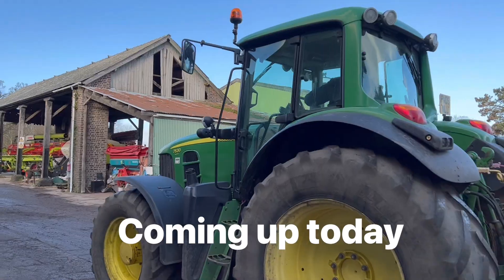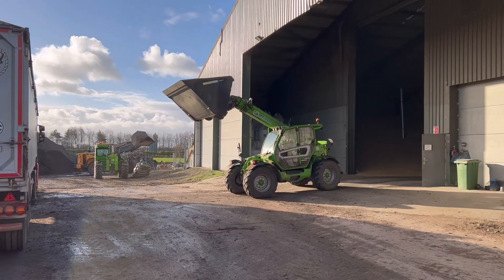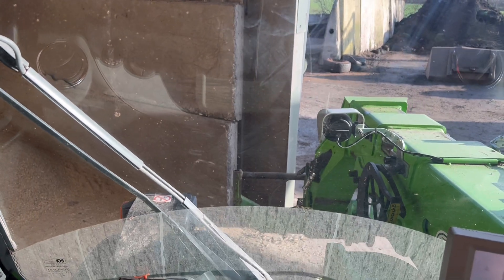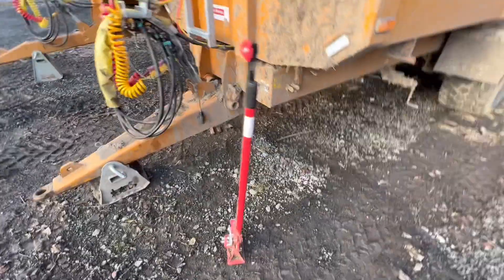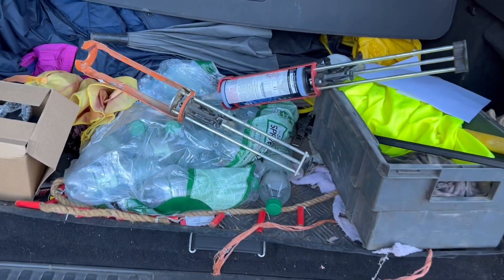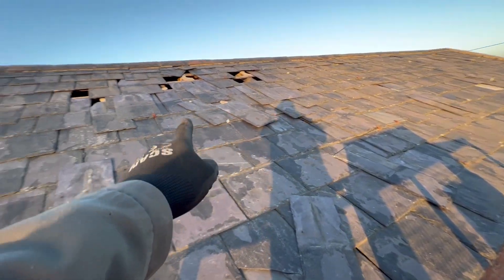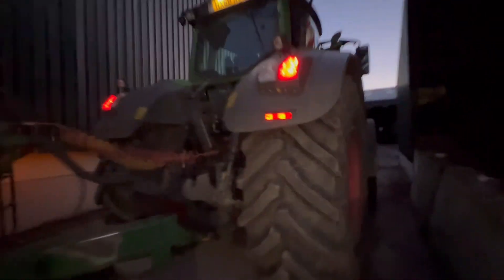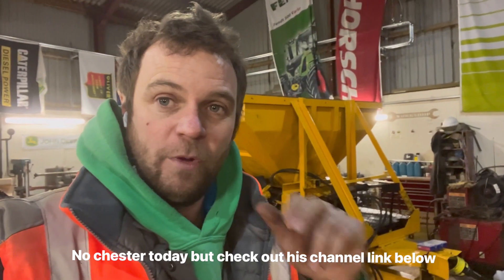Day654 OLLYBLOGS NAKED FENDT, NEW JACK & IM UP ON THE ROOF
Taking lights off stuff fixing a roof
Doors finished on project barn

Chester’s vid